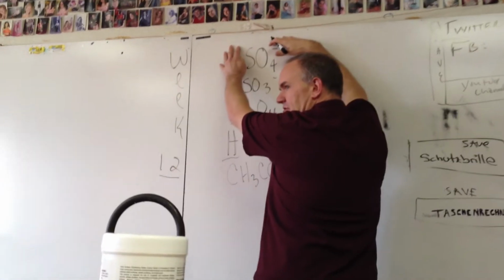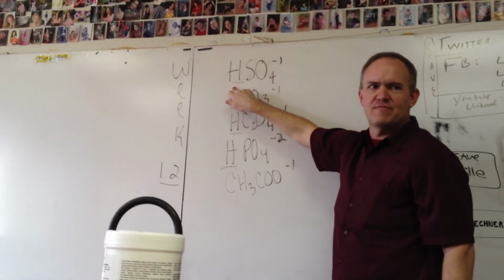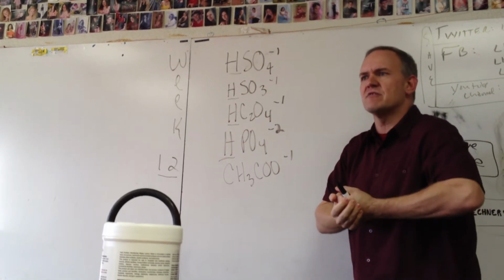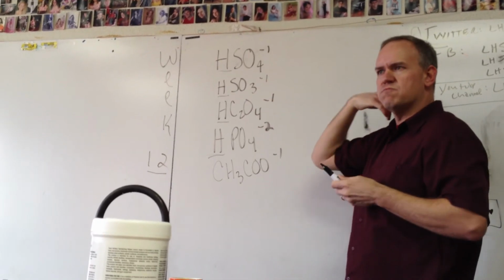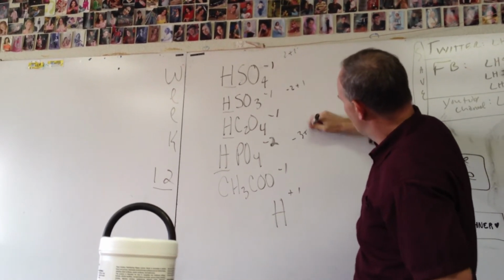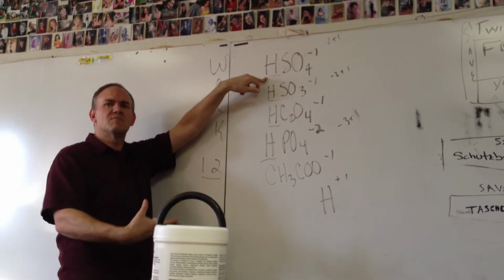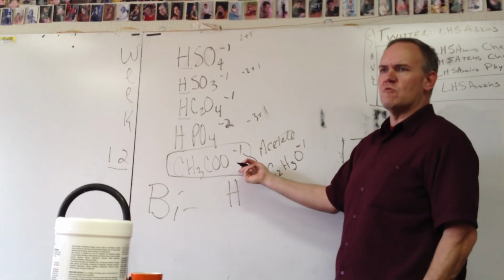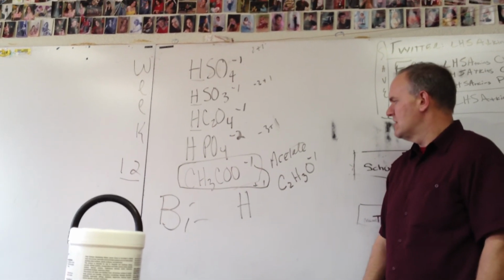Ions Section 12